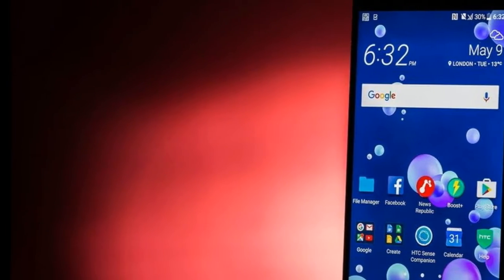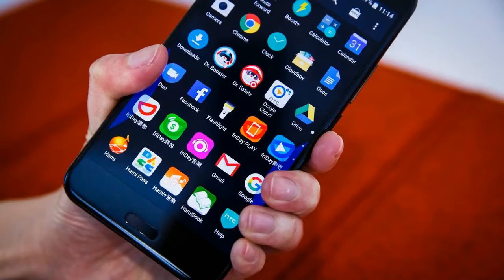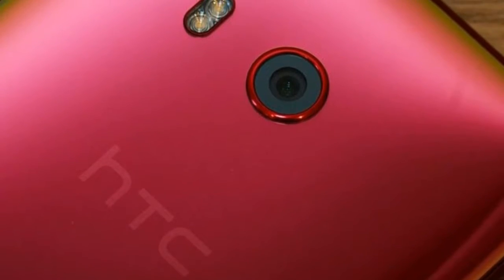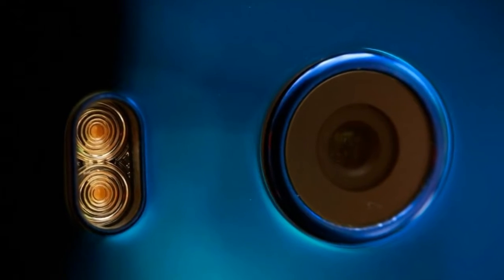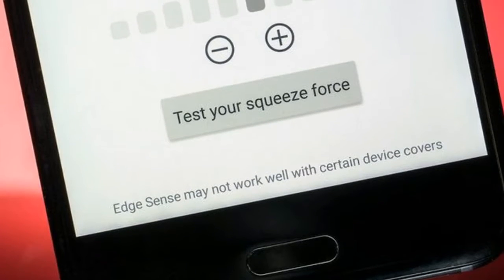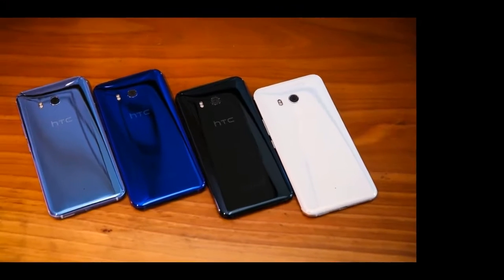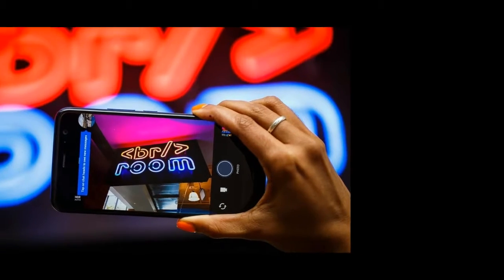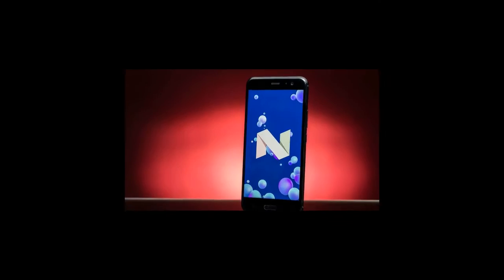[Hot News] HTC U11 Review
it's getting harder and harder to make an impression when it feels like every major phone manufacturer is gunning for the super-powered, top-tier flagship title. The HTC U11 ($649.00 at Amazon.com) has tried to get you to sit up and take notice with features like squeezable sides that can launch an app and a virtual companion that promises to learn your preferences and make life easier. But the irony is that those bundled extras don't speak as loud as stunning design, a 2,560x1,440 resolution (QHD) screen to rival the Samsung Galaxy 8, quality of life perks like water resistance and an obscenely fast octa-core processor.